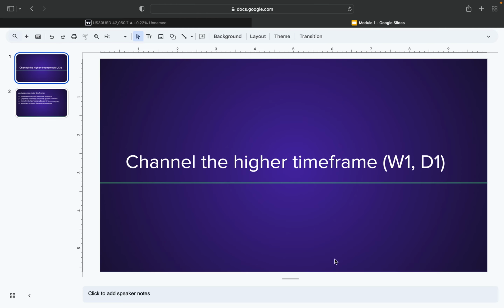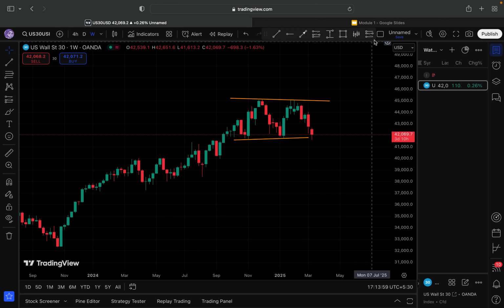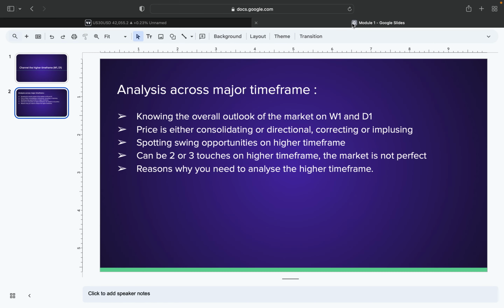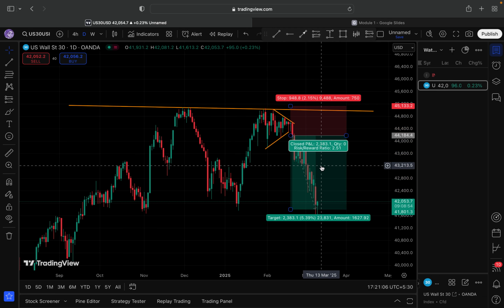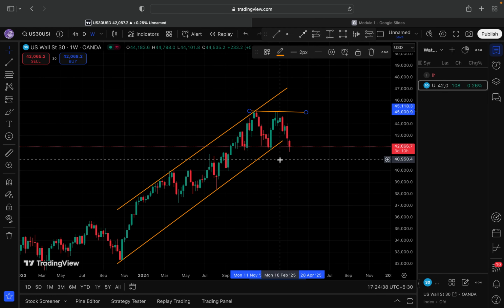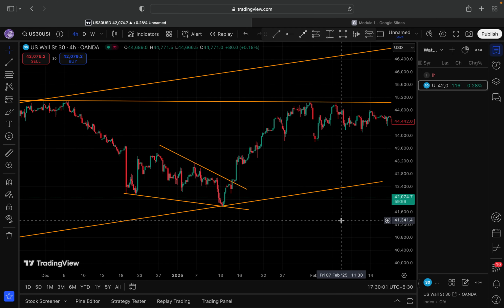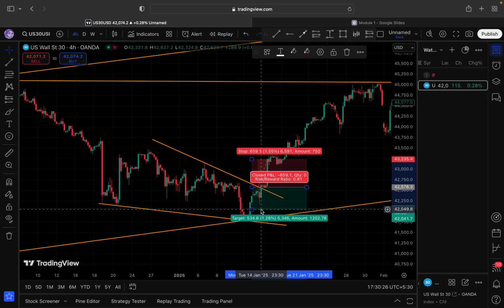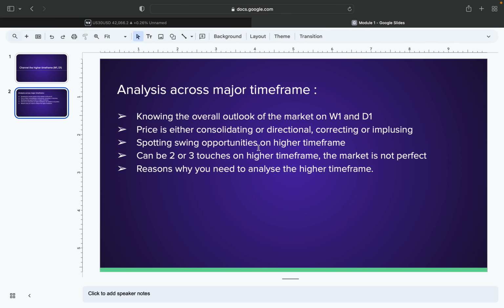Stop Trading the 15m Chart- Do this Instead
🚨 FREE FULL COURSE: The Insane Multi-Timeframe Channel Mastery Strategy – Free Full 6-Part Course (2026)🚨

🎯 In Part [1/6]: How to Channel the Higher Timeframe (W1, D1)

This is the exact step-by-step price action system I personally use to spot high-probability setups across W1, D1, and H4 timeframes — no indicators, no BS.

If you're tired of fake gurus, random losses, and complicated strategies... this simple channel-based method is built for consistent wins in today's volatile markets.

🔥 What you'll learn in this video:
00:00 – Intro: Why higher timeframes are the foundation of every winning strategy
02:30 – What channels really are & why they work (no BS explanation)
05:40 – How to properly draw channels on Weekly charts (step-by-step)
09:15 – Multiple Weekly chart examples + real 2026 market breakdowns
13:20 – Transitioning to Daily timeframe: Rules & key differences
16:45 – Drawing perfect channels on D1 + live examples
20:10 – Common mistakes traders make on W1/D1 (and how to avoid them)
23:30 – Quick live chart walkthrough & final tips
25:10 – Key takeaways + what to practice before Part 2

The complete strategy covers:
• Higher timeframe channels (W1 & D1 structure)
• H4 channel & pattern identification (including hidden setups)
• Clean market structure outlining
• Candlestick confirmation rules
• Full trade execution + bonus risk management tips

Pure price action. No lagging indicators. Works on Forex, indices, gold, crypto.

💬 Drop a comment: What's your #1 struggle with multi-timeframe analysis or channels right now? I'll reply!